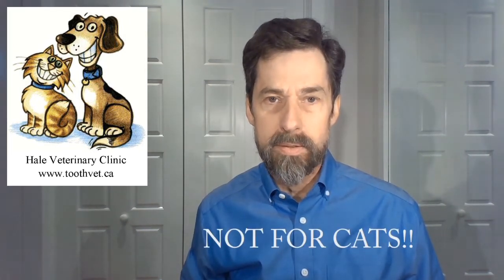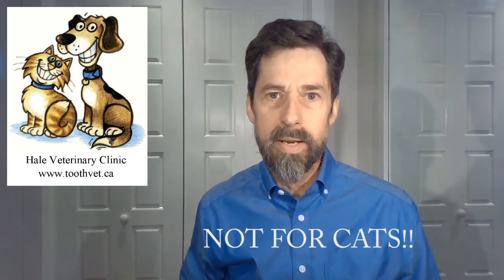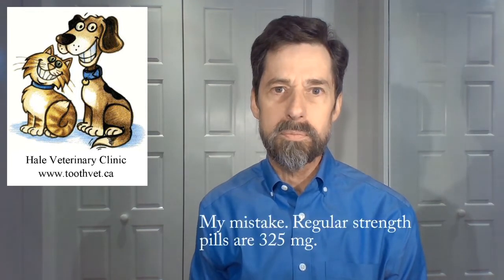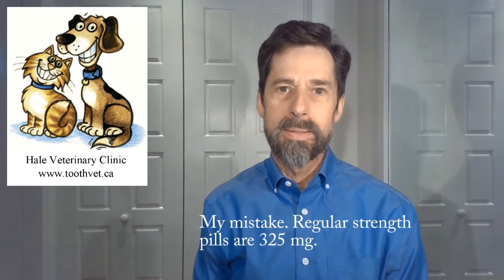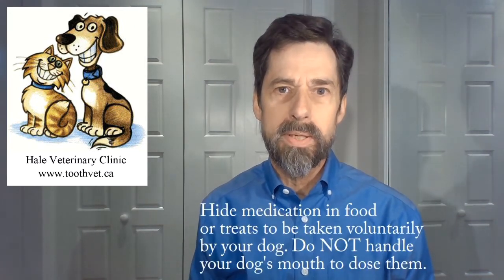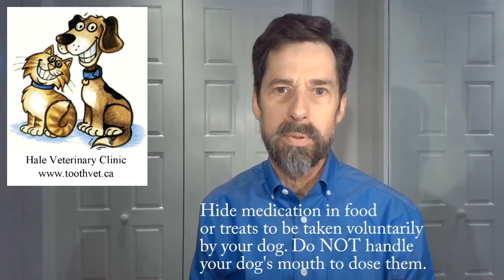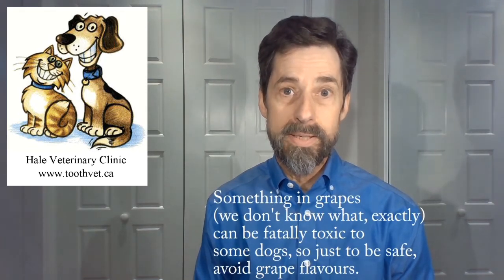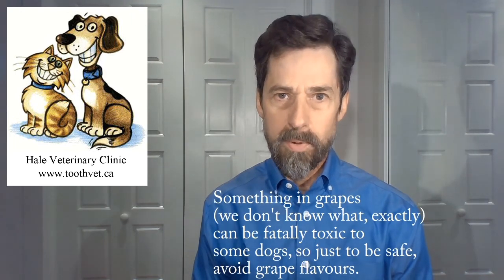Acetaminophen for post-operative pain control in dogs.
Acetaminophen is toxic to cats, so this video is about the use of acetaminophen in dogs only. NEVER give acetaminophen to a cat.